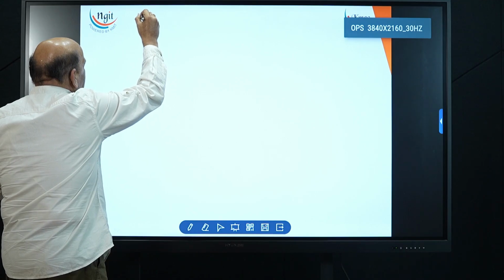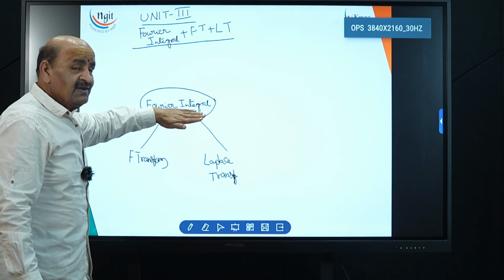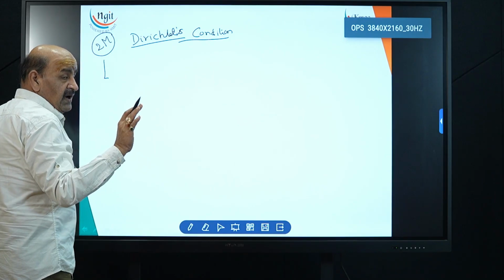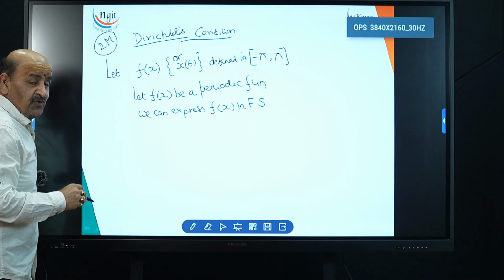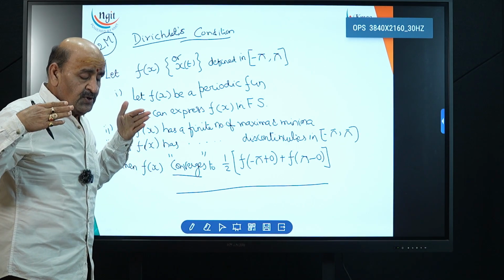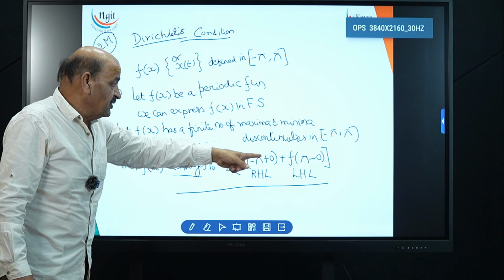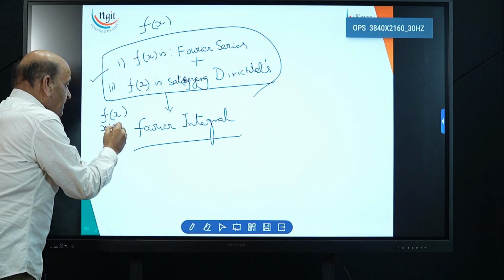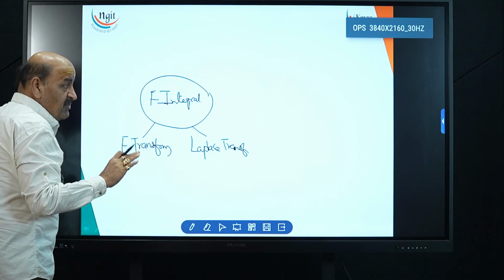3 1 signals and systems